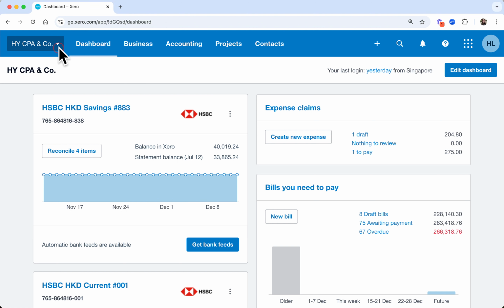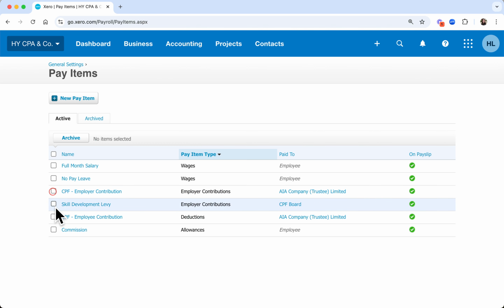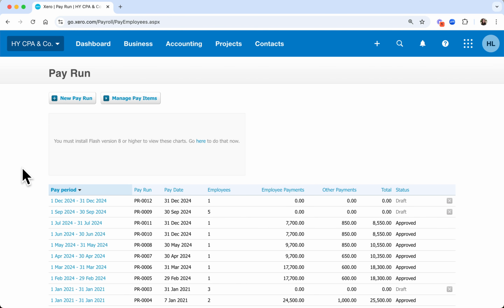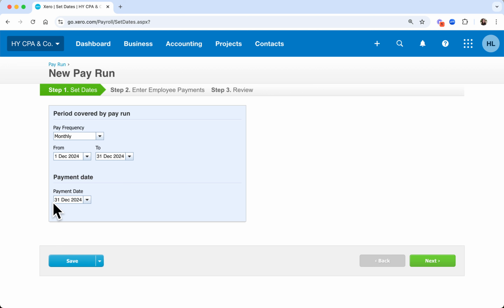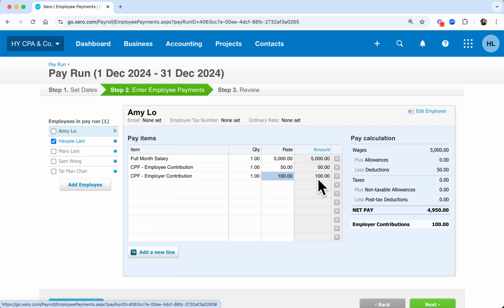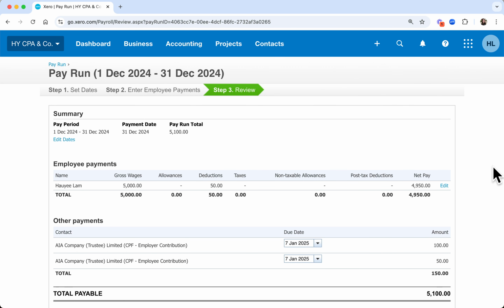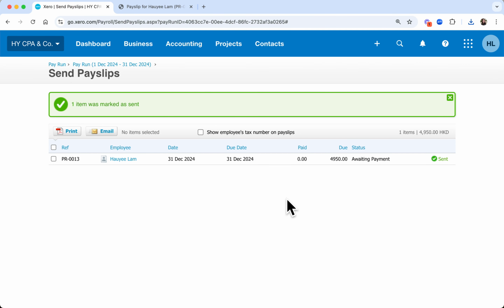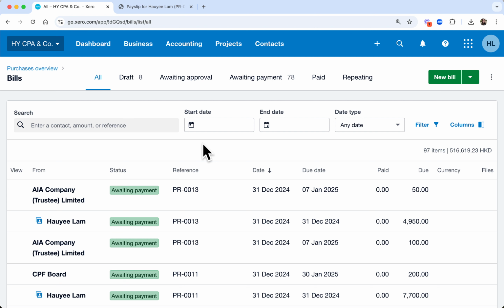Payrun in Xero (Asia)